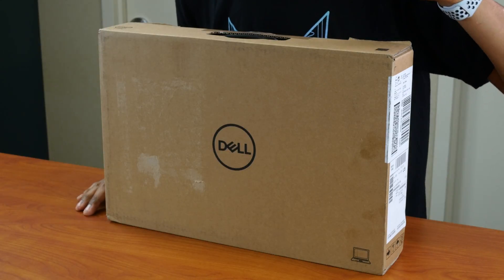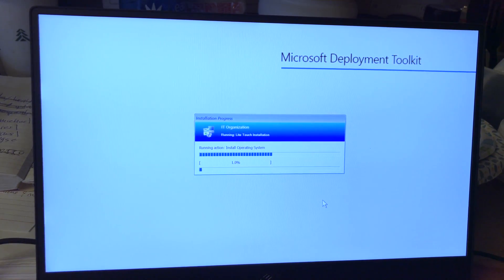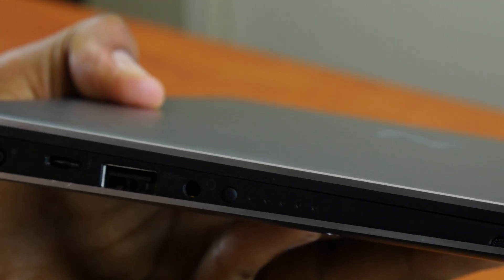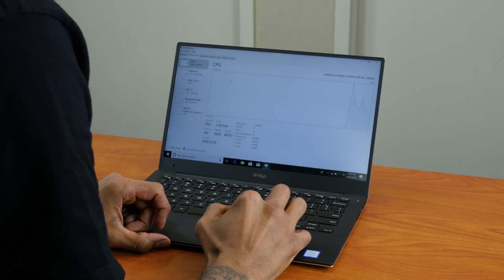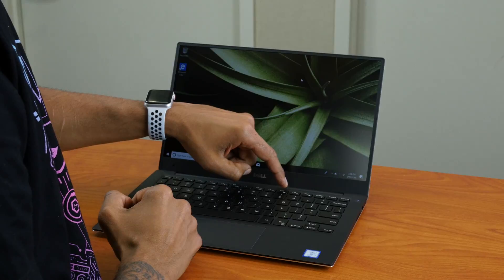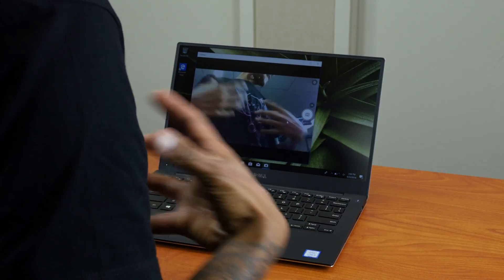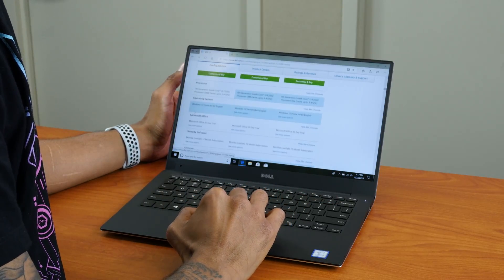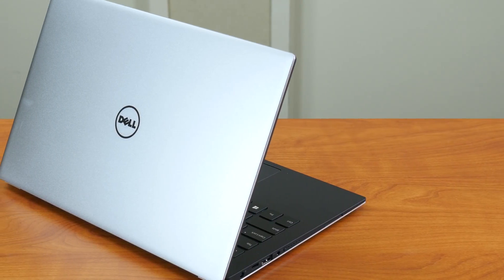Dell XPS 13 9360 Unboxing & 2018 First Impressions | SCCM Deployment Nightmare!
Got a nice shipment of Dell XPS 13 9360 at the job and had some time to do an unboxing/first impressions of the device. Last time, didn't have a lot of time because I needed to deploy the Windows 10 image using SCCM on it and give it to the user. This time I had some time with Dell XPS 13 9360 and to be honest I hate doing deployment on it using SCCM or MDT.